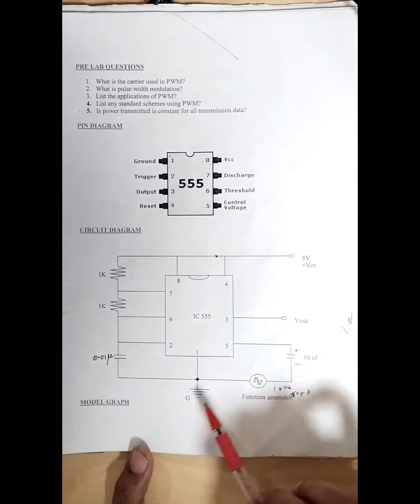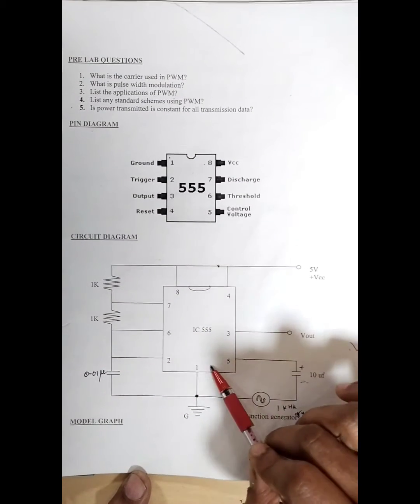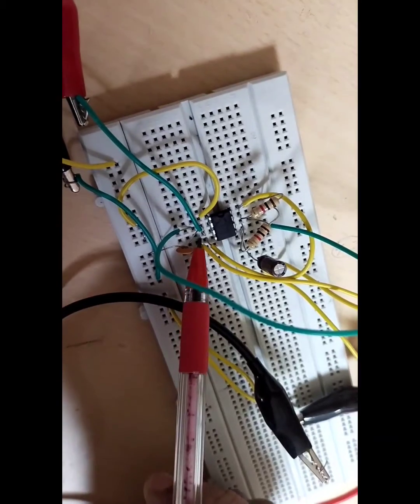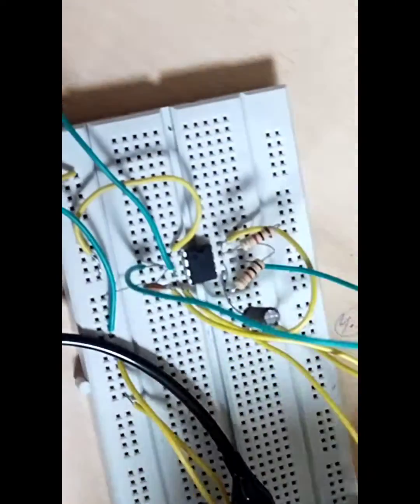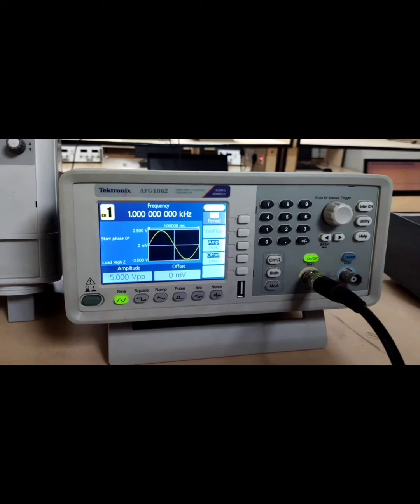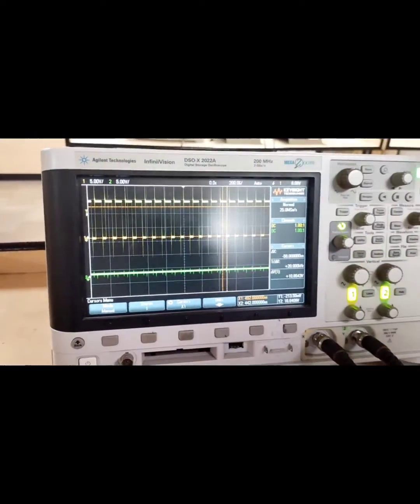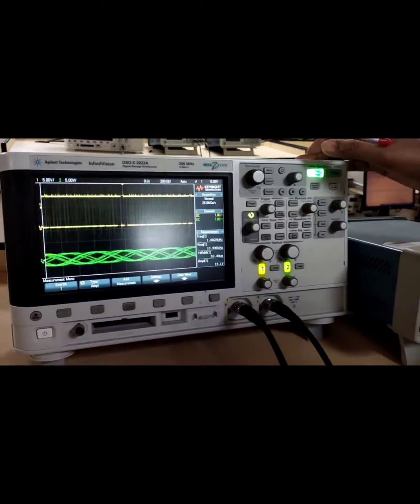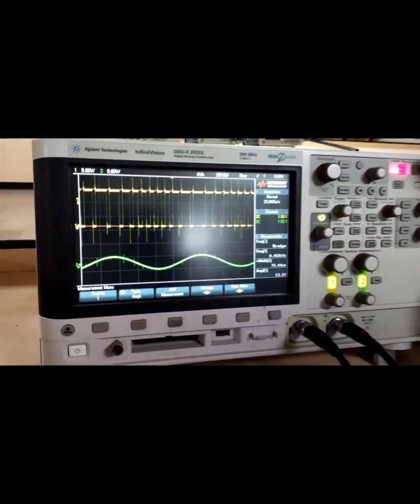Pulse Width Modulation using 555 Timer circuit.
In this video, we demonstrate the Pulse width Modulation using 555 Timer circuit in hardware.